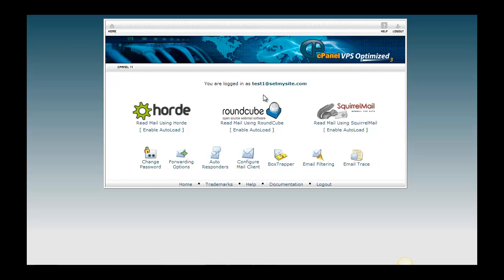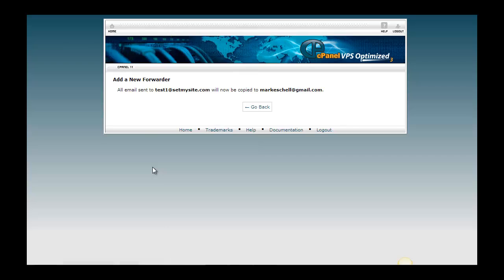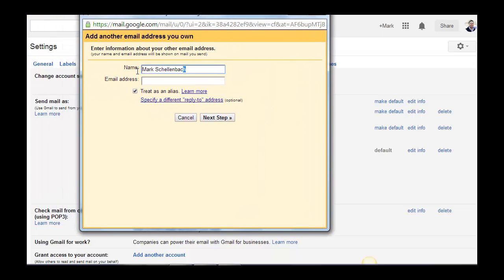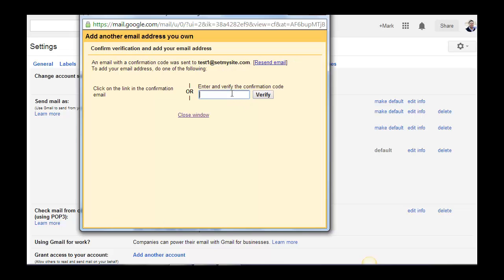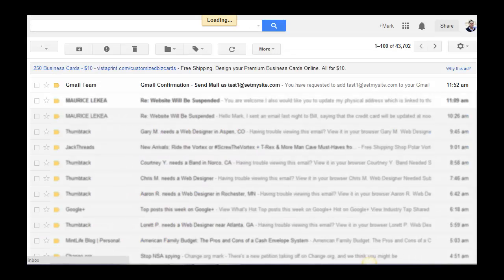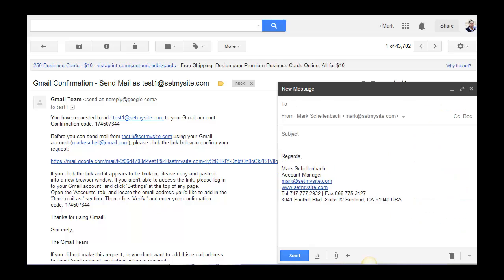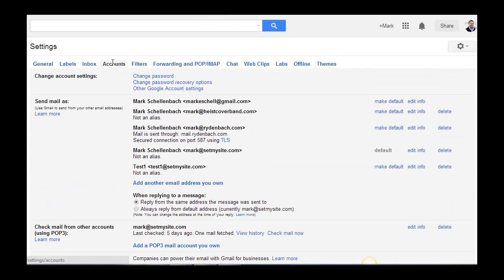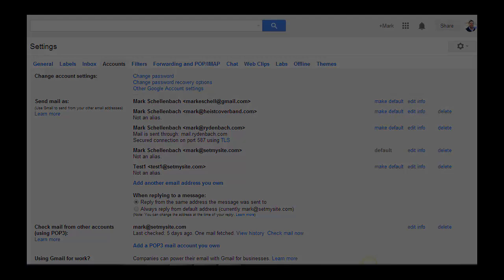Setting Up Business Email in Gmail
With this method, you will be able to receive & SEND messages from your custome email account right through gmail.